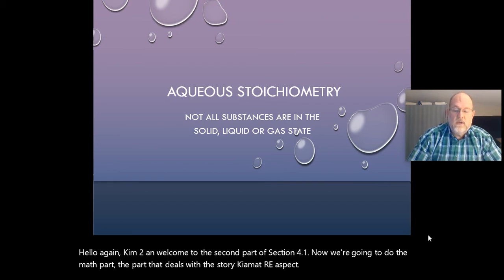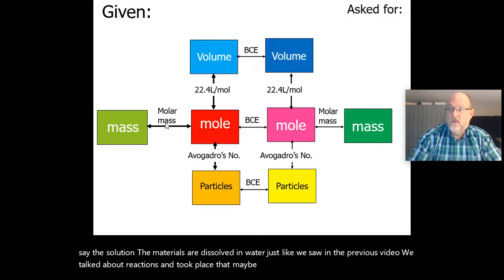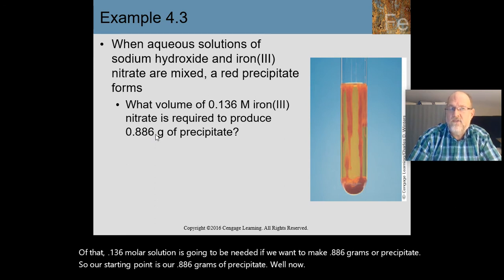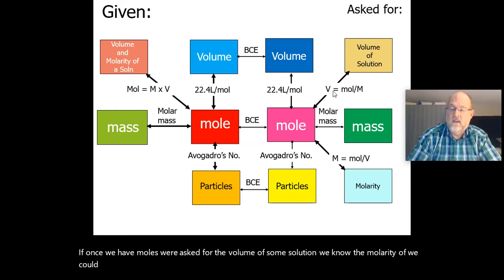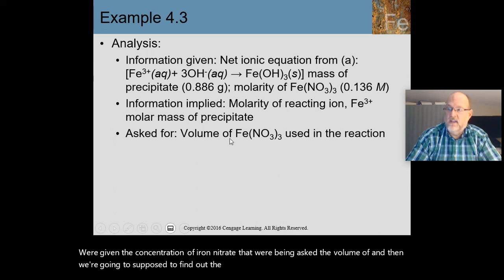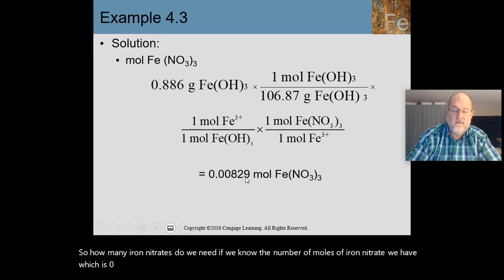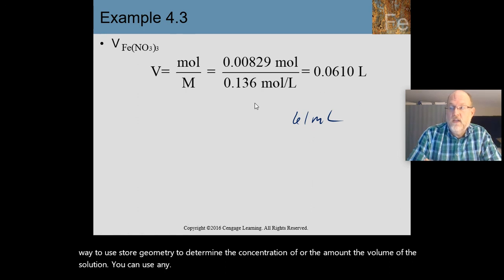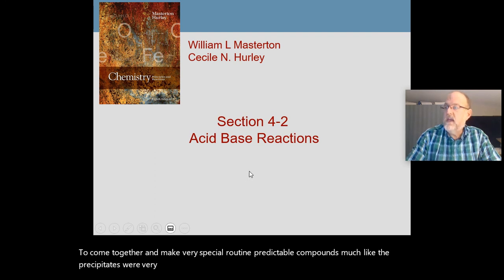Section 4.1 (Precipitation Reactions) - Part 2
In this video we wrap up our discussion about precipitation reactions and the aqueous stoichiometry.